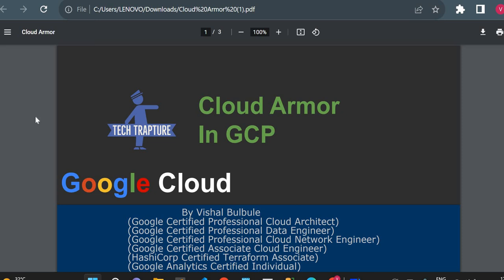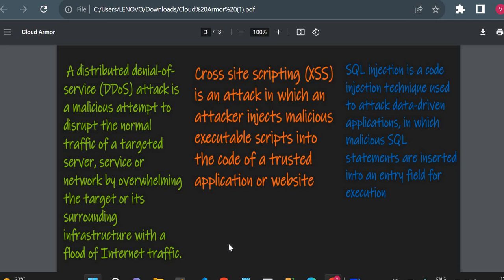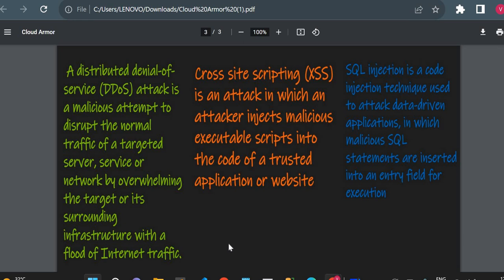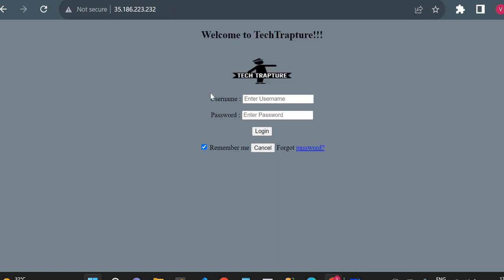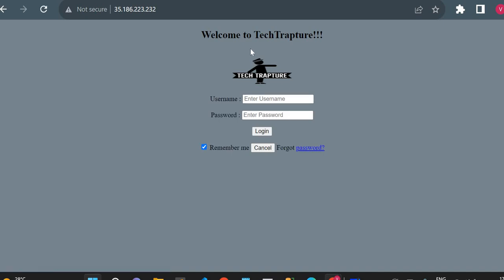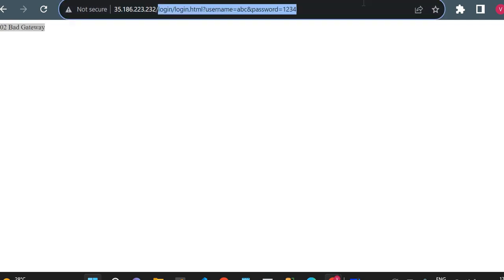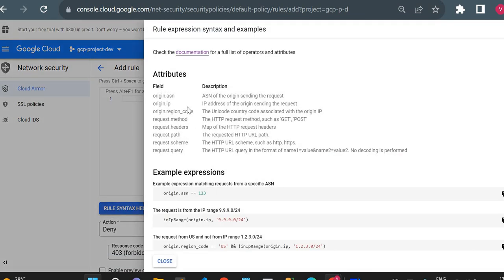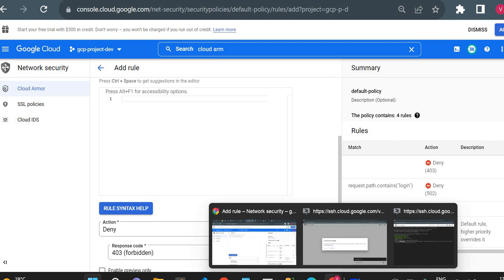Google Cloud Armor: Ultimate Guide to Web Application Firewall (WAF) Protection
In this comprehensive guide to Web Application Firewall (WAF) Protection, discover how to fortify your online assets using Google Cloud's powerful Armor. From shielding against cyber threats to optimizing WAF configurations, this ultimate tutorial dives deep into leveraging Google Cloud Armor for robust protection. Learn essential strategies, best practices, and real-world use cases to safeguard your web applications effectively. Arm your website with the shield it deserves! ⚔️🔒 GoogleCloud WebSecurity WAFProtection"

Github
Source Code